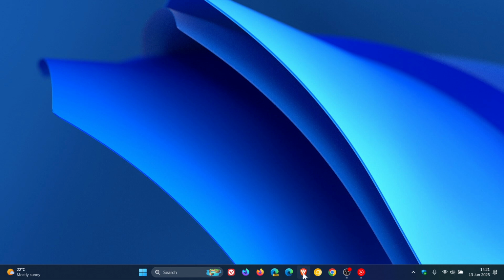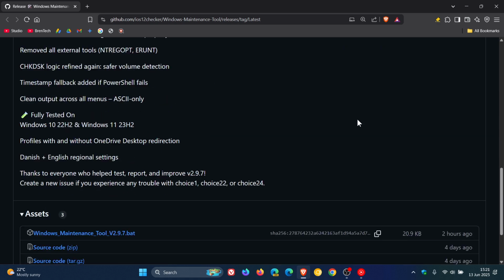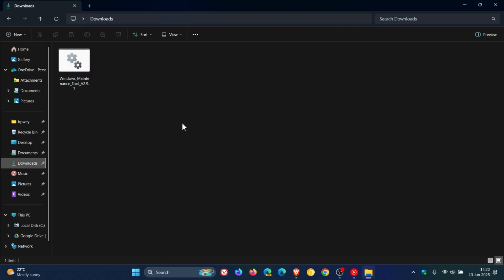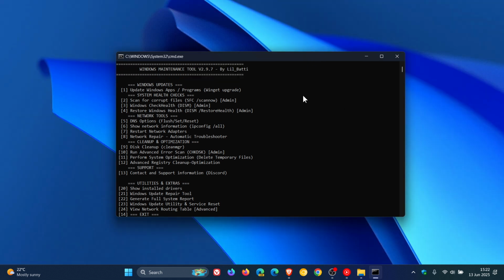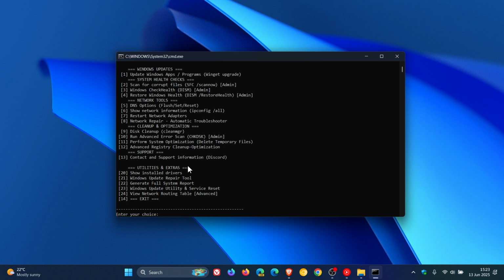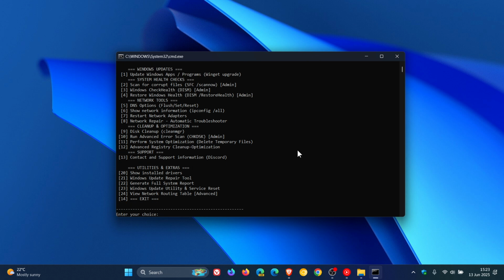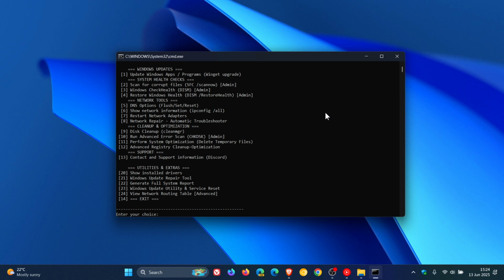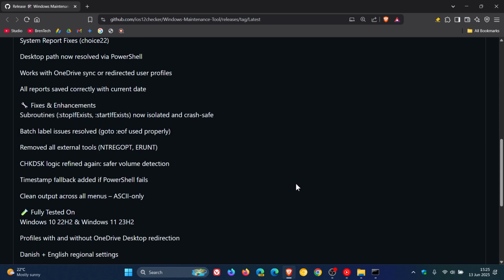New Maintenance Tool Makes it Easy to Optimize and Repair Windows!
Windows Maintenance Tool is an open source batch script that gives you quick access to many of the integrated repair and maintenance options already available in Windows 10/11